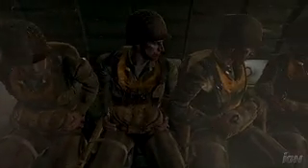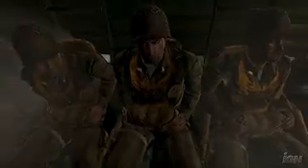Medal Of Honour: Airborne - Interview HD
A behind the scenes video interview in HD  for the upcoming game on the Xbox 360, Medal Of Honour: Airborne.